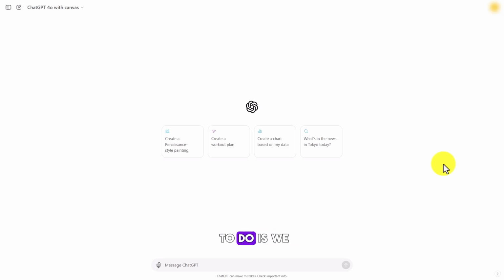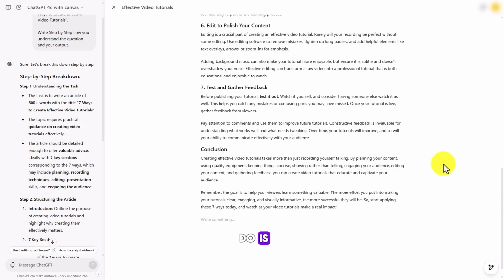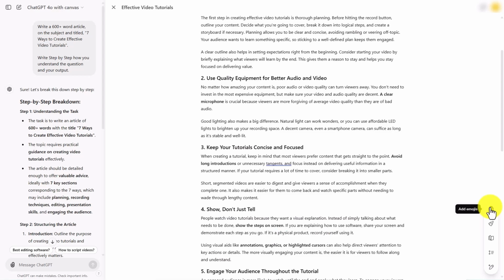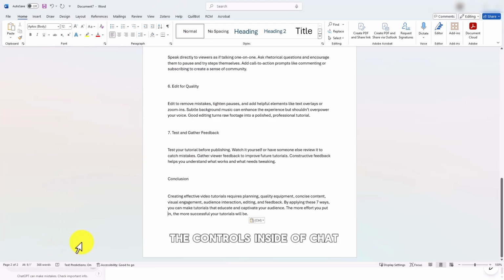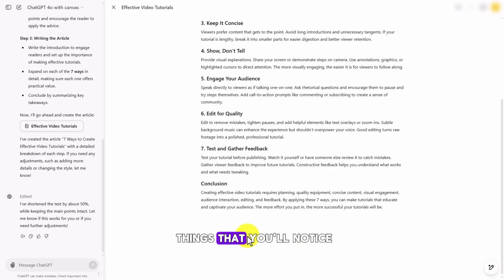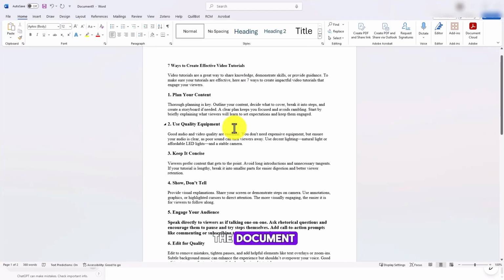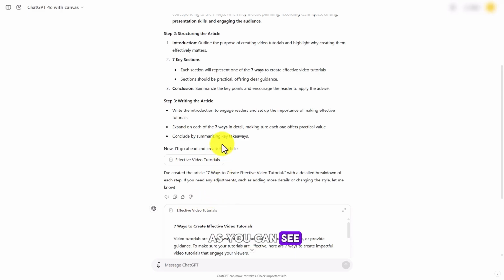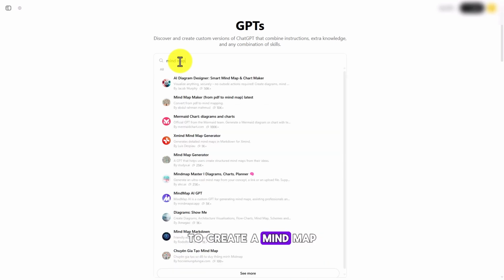Unlocking ChatGPT: The Ultimate AI Masterclass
Learn to create prompts, edit with Canvas, refine outputs, and explore special features.
How to use AI tools like ChatGPT.
The strengths and features of each platform to help choose the right tool for your projects.
Tips for writing prompts and improving outputs for better results.
Techniques for using editing tools to make content clear and creative.
How each platform's features compare and when to use them.